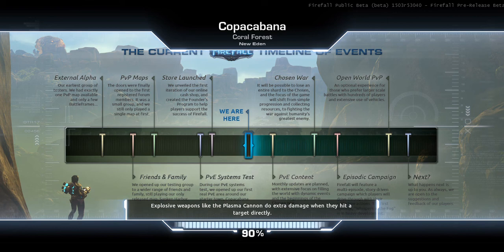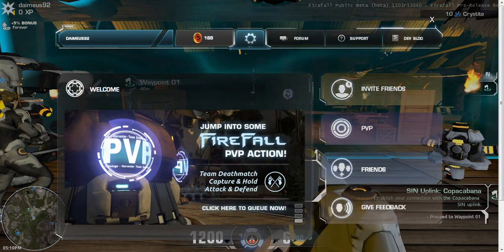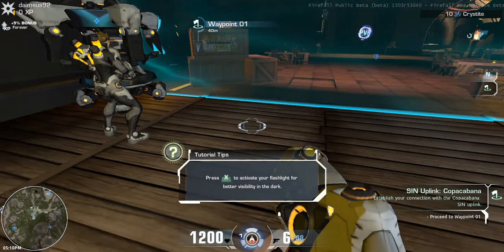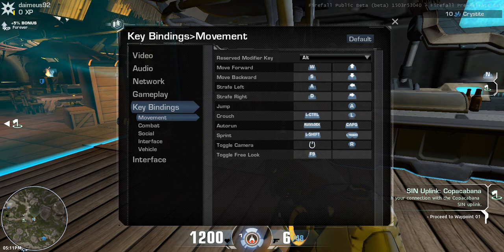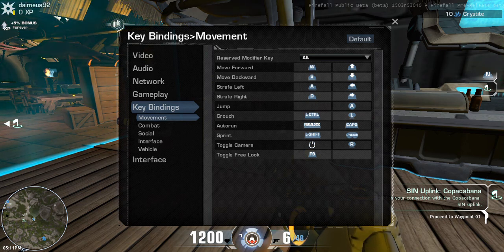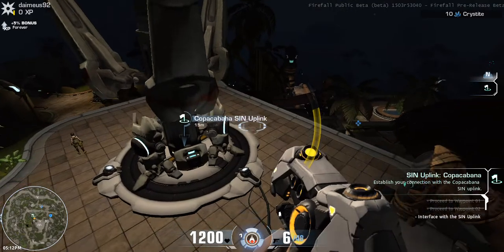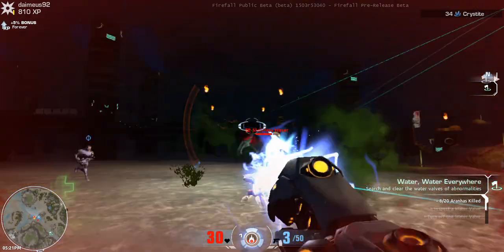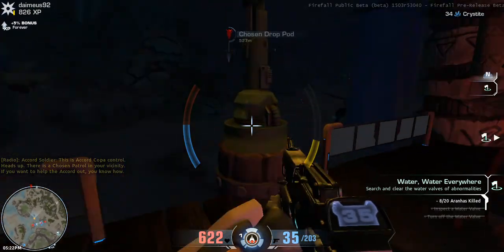Firefall gameplay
sorry that sucked it was sensitivity...ill fix it next time